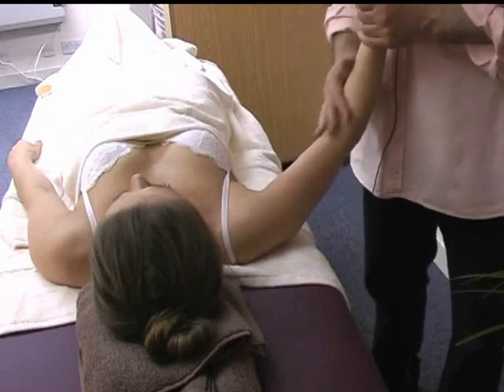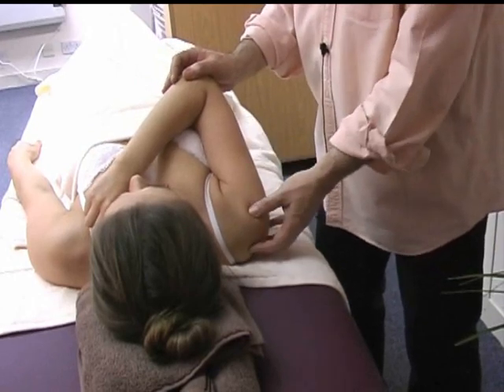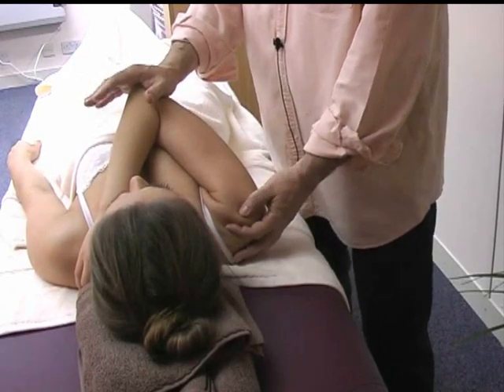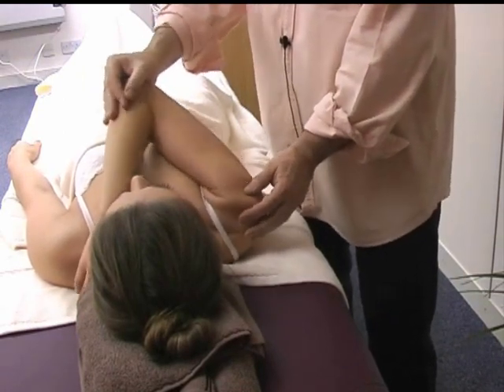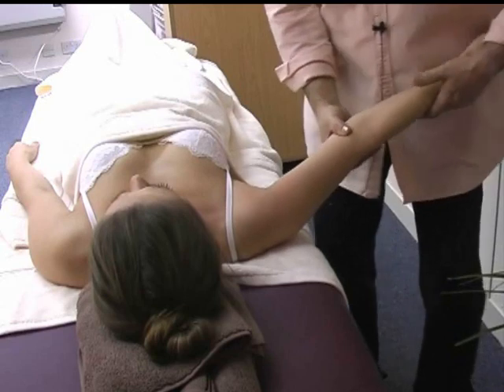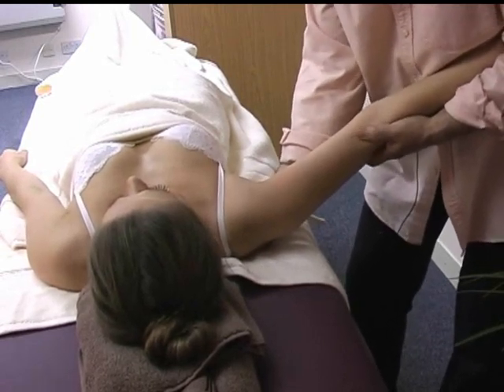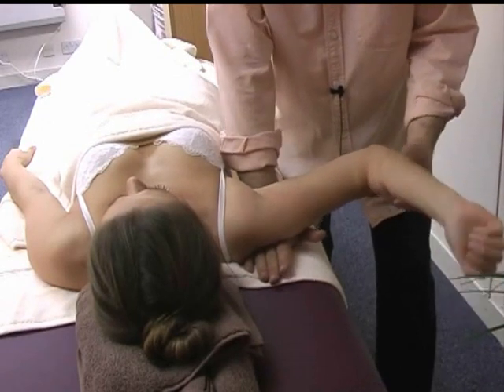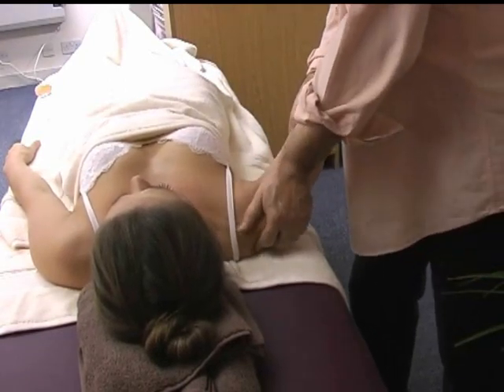Massage articulations for the shoulder 2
learn massage therapy techniques for the shoulder, learn how to massage the full body and give a massage therapy session for different areas, massage has many techniques and we can show you hundreds of them to give a great full body massage therapy session. In this series we will be using oil massage techniques from Swedish but also many other schools of massage therapy including asian massage, thai massage, Chinese massage and lots more. We will also include osteopathic massage techqniues. The videos are presented by Carlo De Paoli who has more than 40 years experience in massage therapy and bodywork including Chinese medicine and osteopathy.

His website is where you can learn hundreds of approaches to massage therapy and techniques to treat the full body.